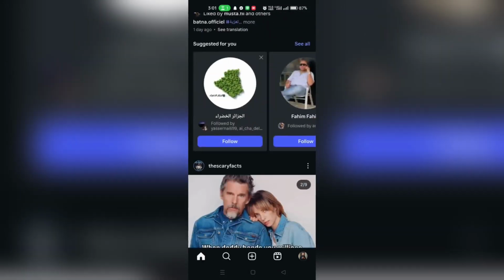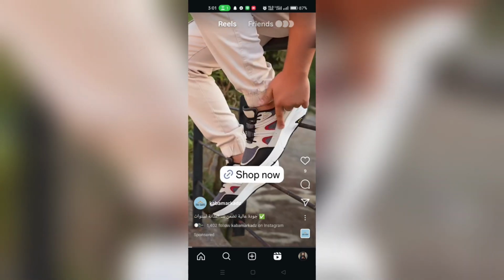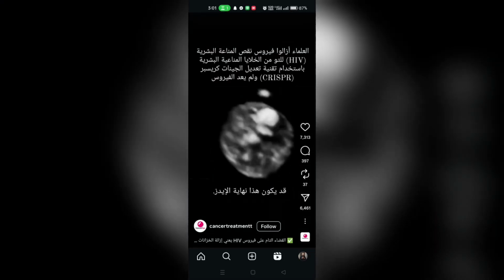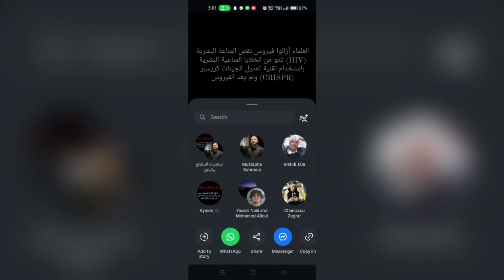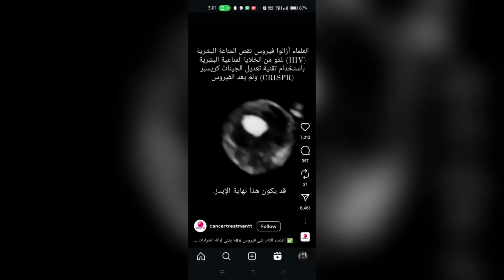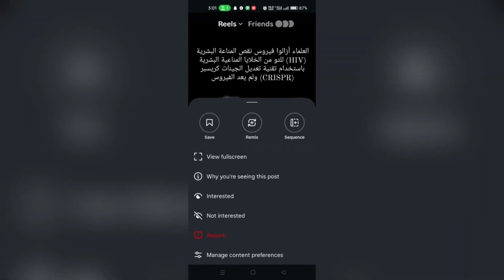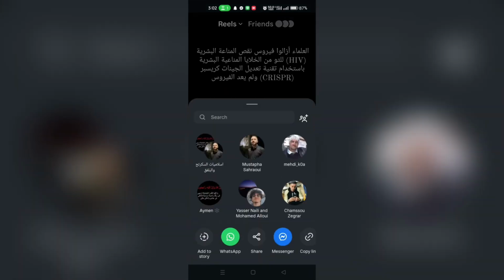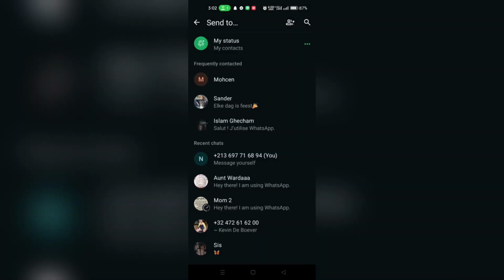How To Share Instagram Reels on WhatsApp Status (2026) Full Guide!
In this video, I'll show you How To Share Instagram Reels on WhatsApp Status